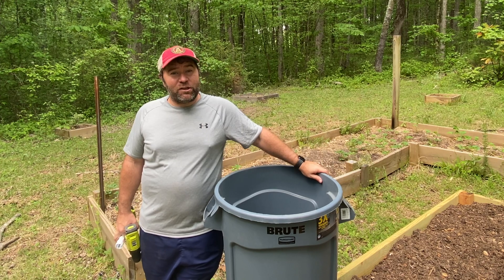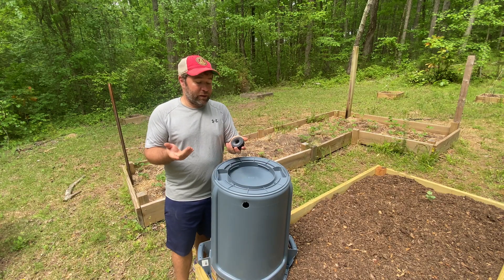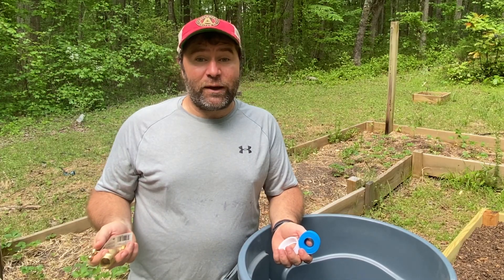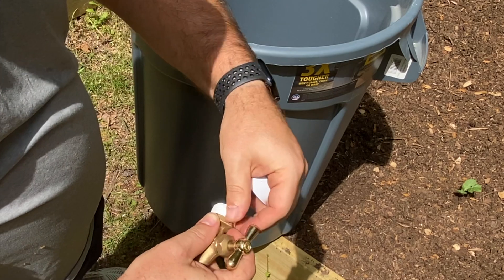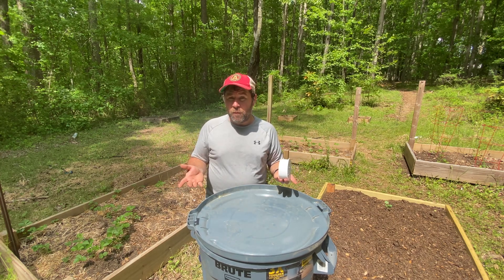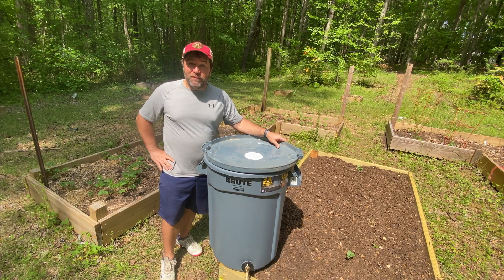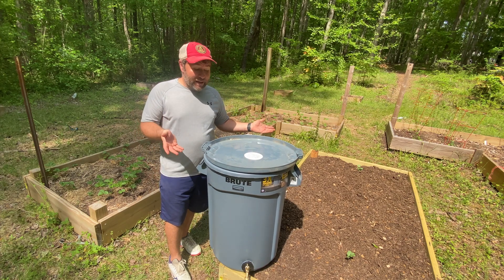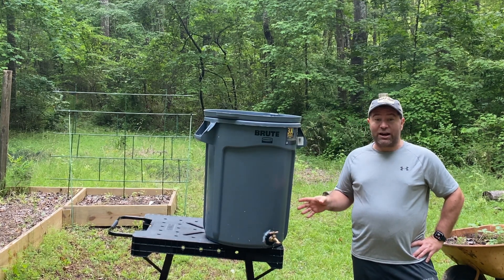How to Make a Rain Barrel in 30 Minutes!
The average household uses a hundred gallons of water a day on outside watering and gardening. Follow along as I share how to make a rain barrel and save money while helping the environment.

What you'll need:
32 gallon trash can with lid
1 3/8 inch hole saw
Hose bibb
3/4 inch bulkhead fitting
Silicone sealant
Sealant tape
4 inch drain